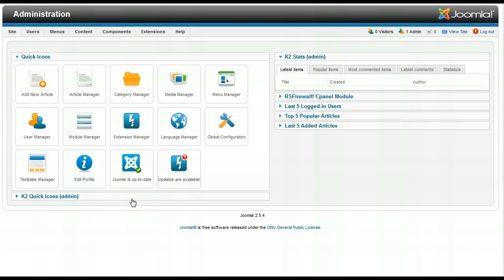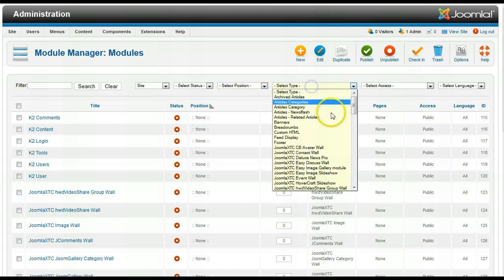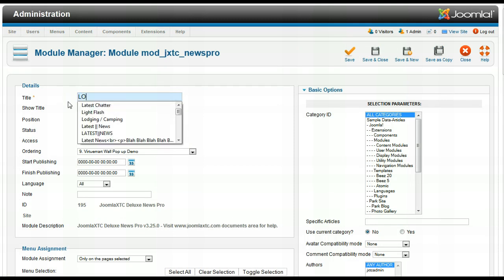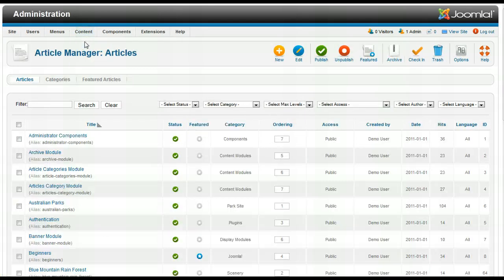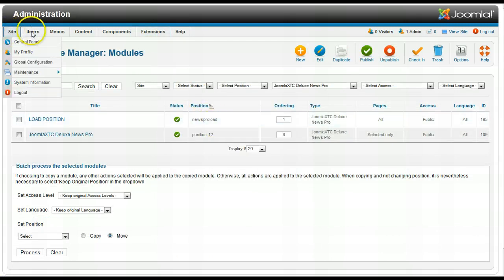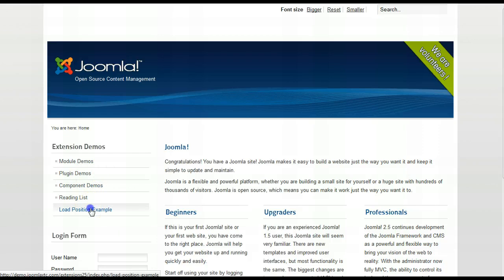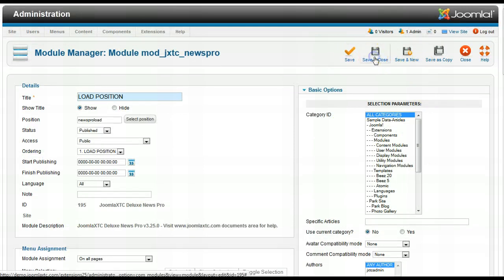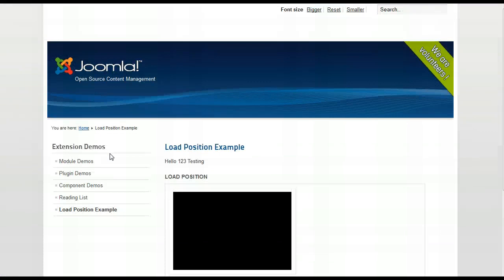JoomlaXTC Joomla Tips V1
Some helpful tips and unknown features to Joomla